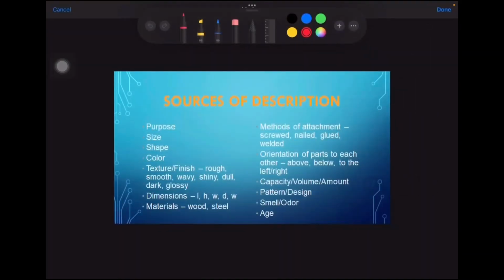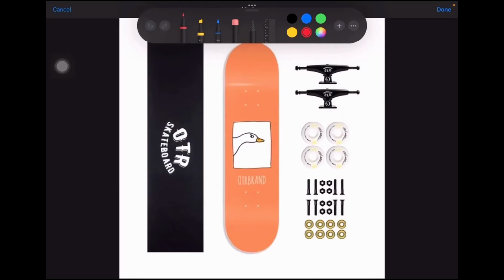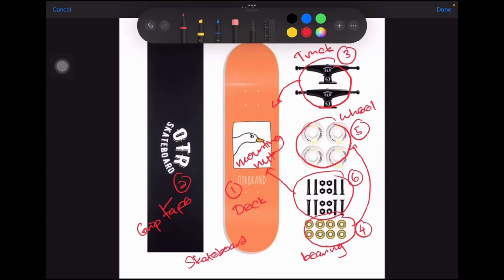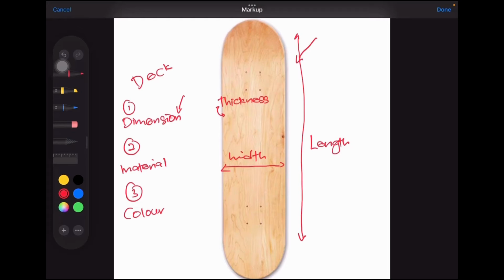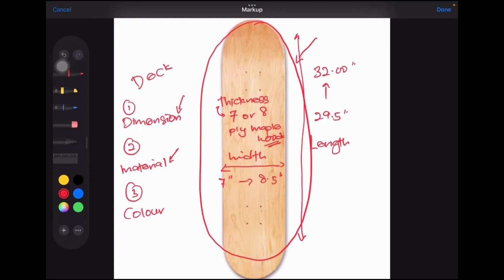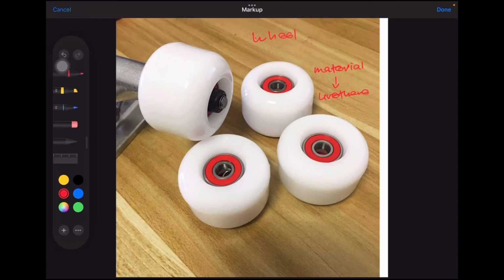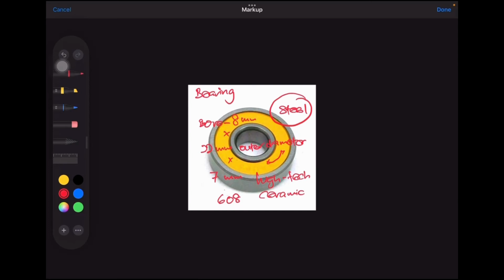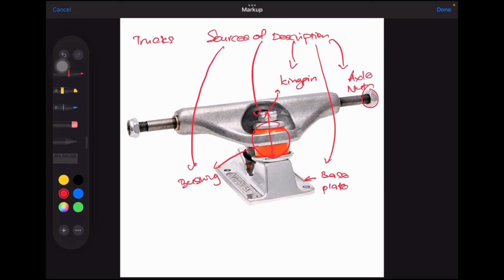How to Use Sources of Description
This video explains about Sources of Description and how it can be used when you want to describe a product technically.